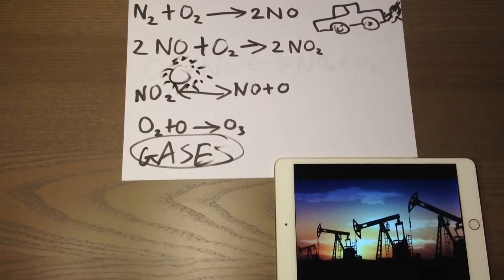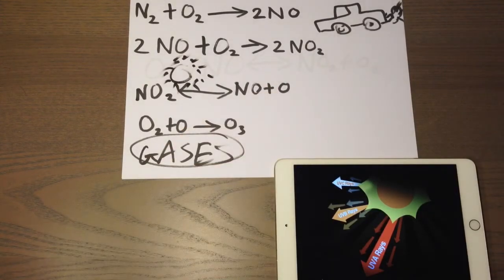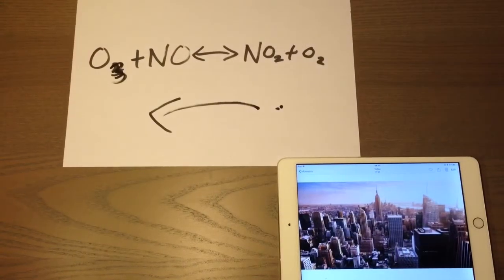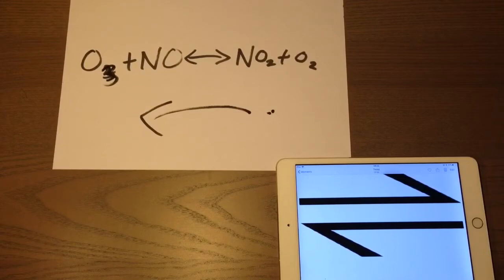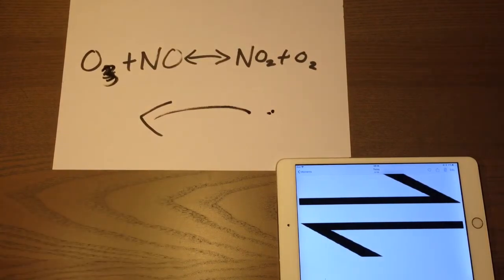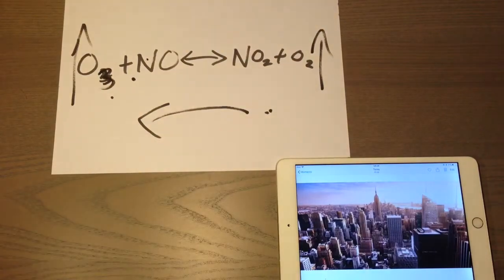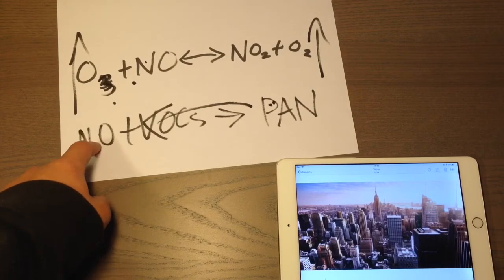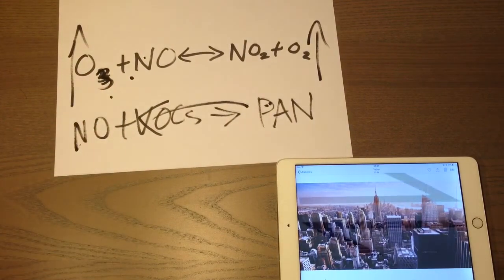Erik NA16EA Equilibrium Project